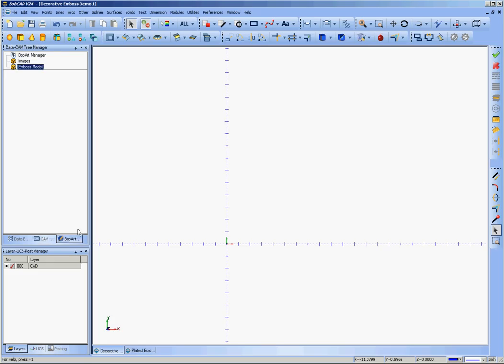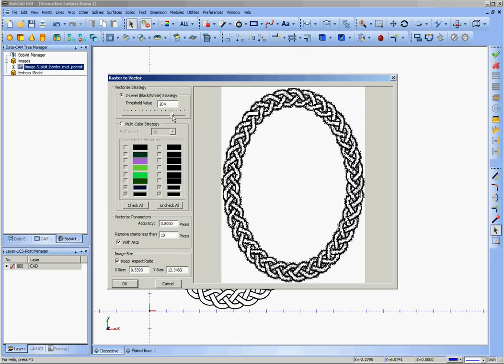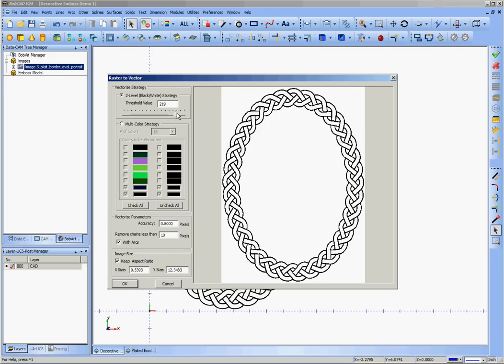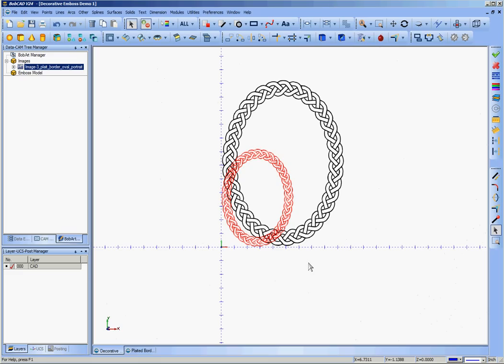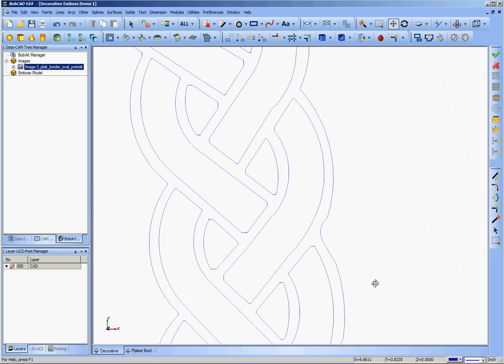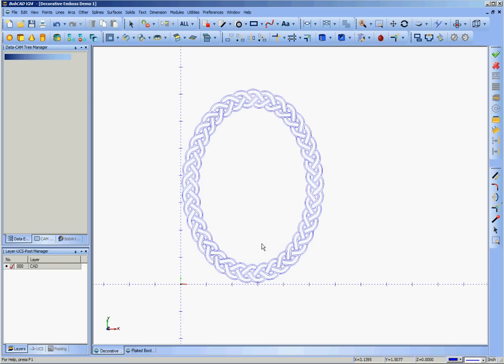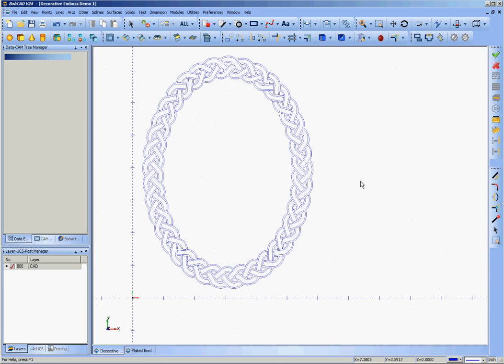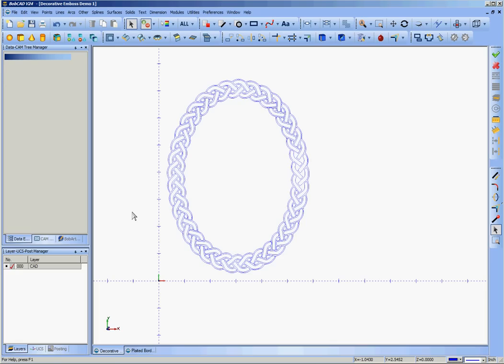Decorative Wood Carving using BobArt: Part1; Importing and vectorizing images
This series shows how to build up a high-relief decorative element from imported images and Embossing, and the machining strategies used to cut the piece on a CNC router. The first part covers importing and vectorization of graphics files.